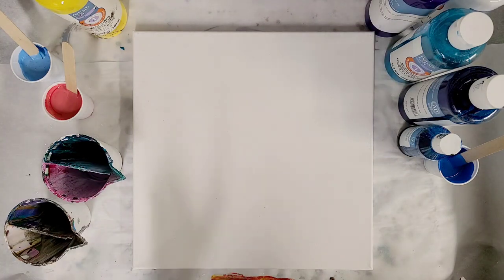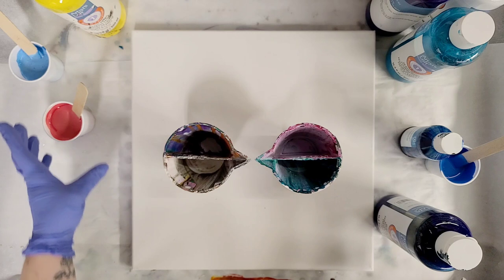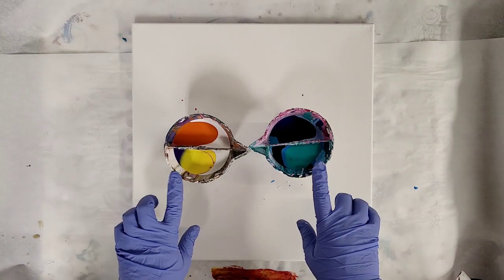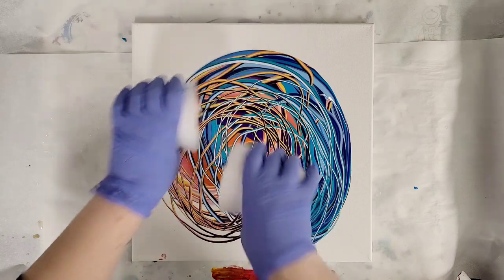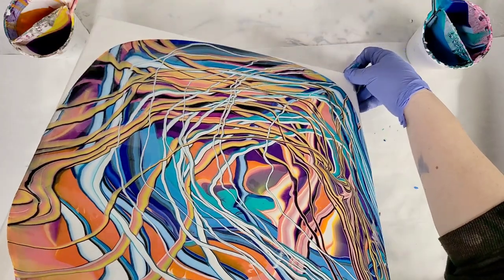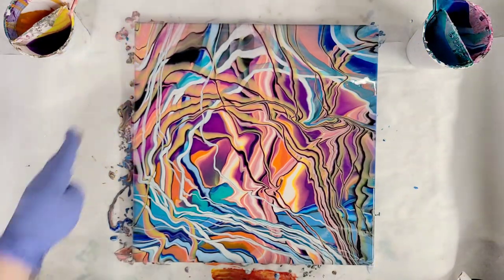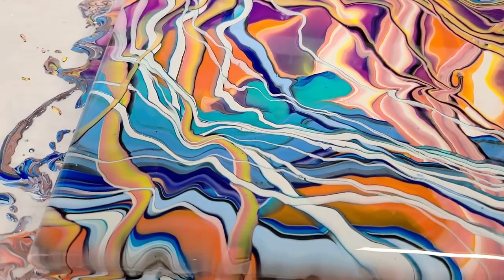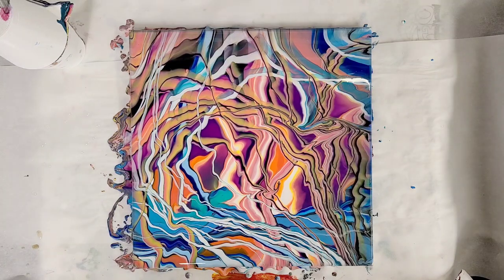Colorful infinity pour acrylic pour technique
Fun infinity pour with 2 split cups :)

Materials used*:

14x14 canvas
Artist's Loft Ready-Mixed Pouring Paints